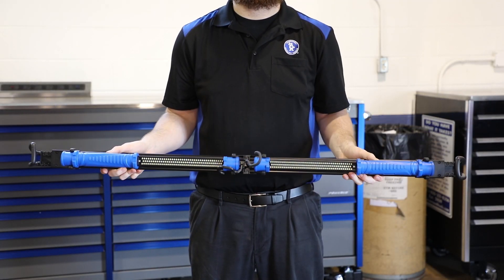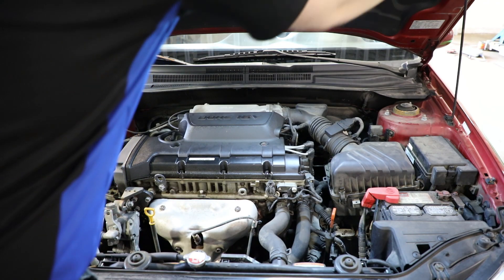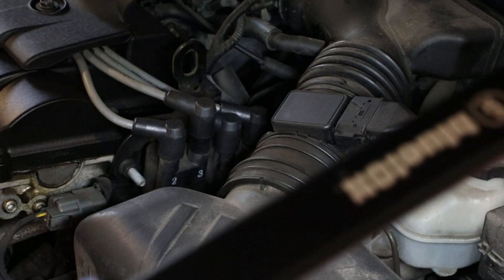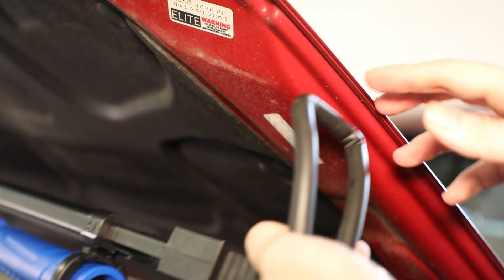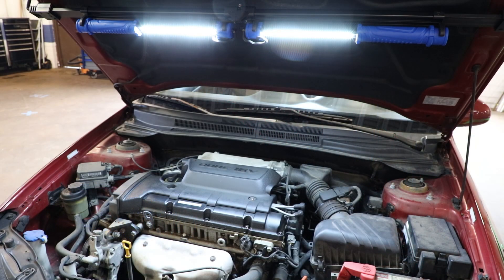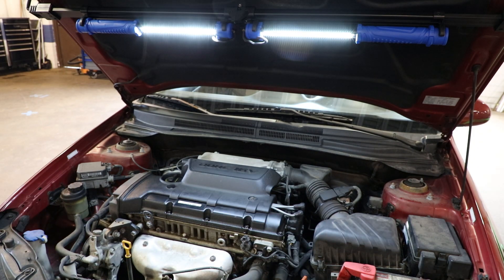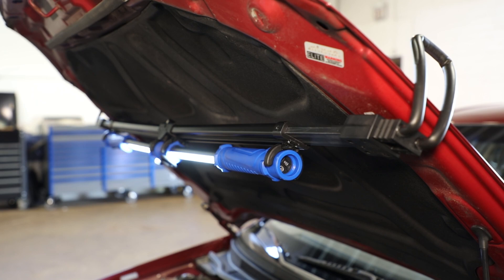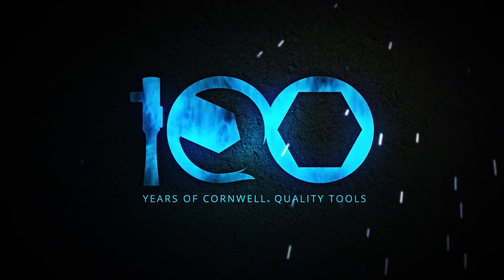CBI1000 244 SMD Foldable Hoodlight